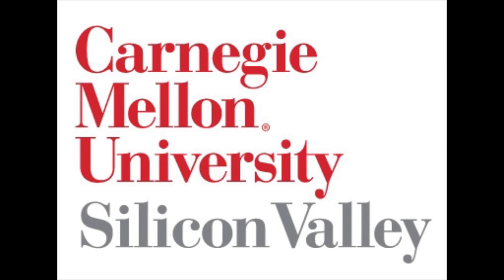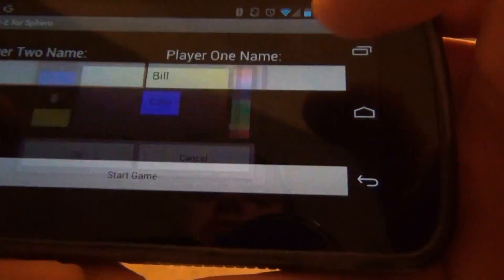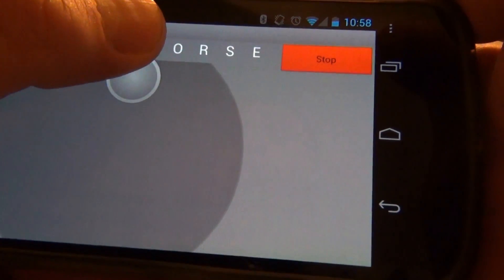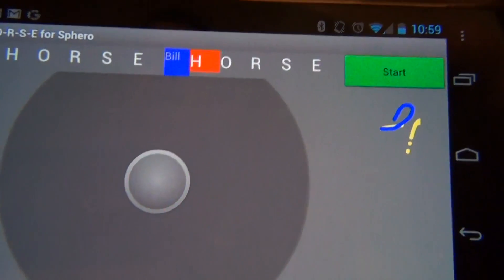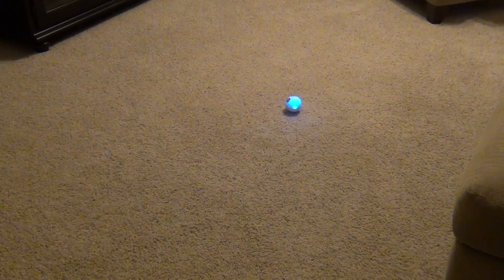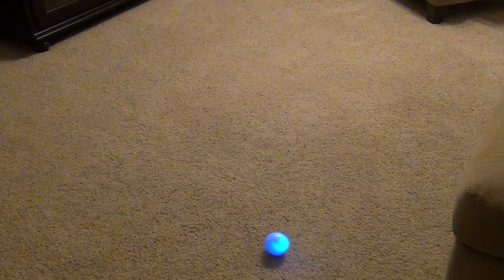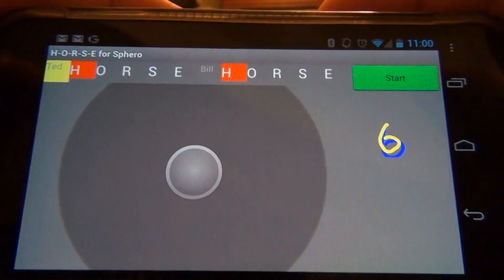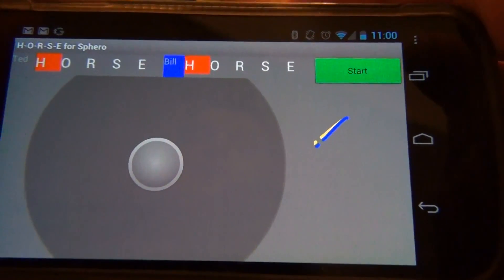CMU SV Android Development: H-O-R-S-E for Sphero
H-O-R-S-E for Sphero provides a technological twist to an old basketball game.